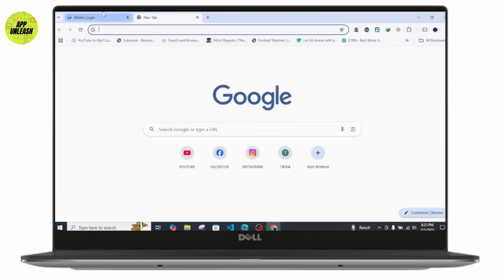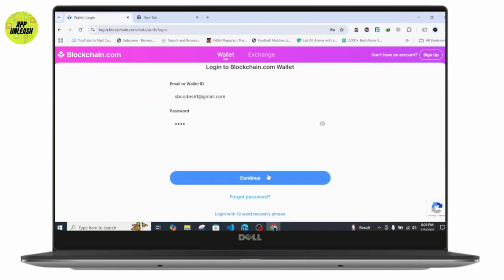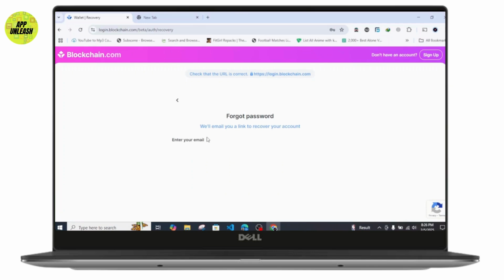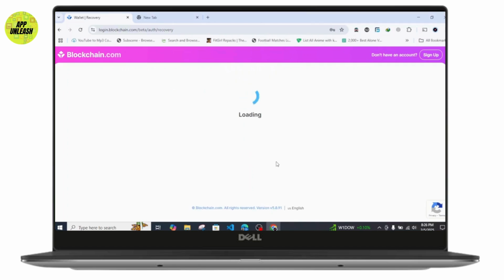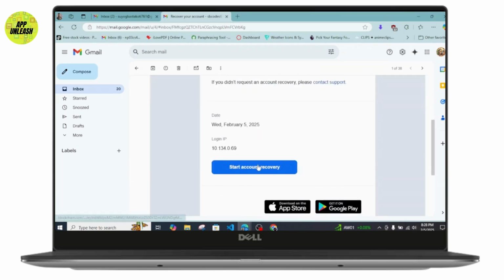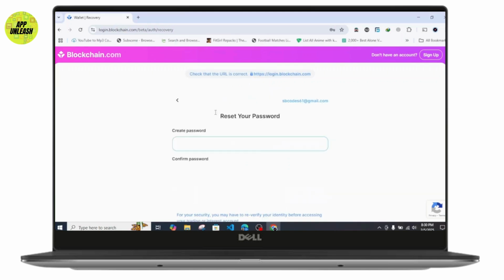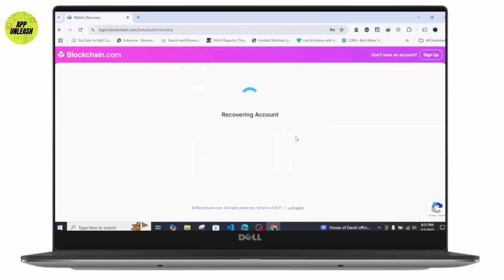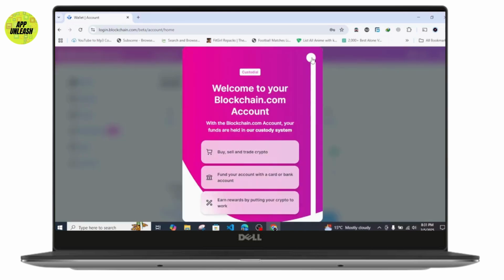How to Recover Blockchain Account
How to Recover Blockchain Account (2025)!

Lost access to your Blockchain account? This video will guide you through the steps to recover your Blockchain account quickly and securely. Whether you're wondering, "How do I recover my Blockchain wallet?" or need help restoring access, this tutorial has you covered. Learn how to reset your password, recover your wallet ID, and regain control of your account. Watch now to see how you can recover your Blockchain account today!

Timestamps:

00:00 How to Recover Blockchain Account
00:10 How Do I Recover My Blockchain Wallet?